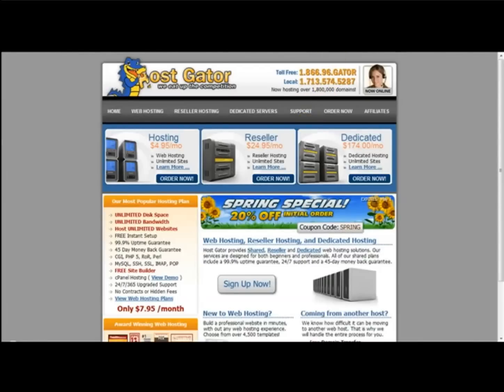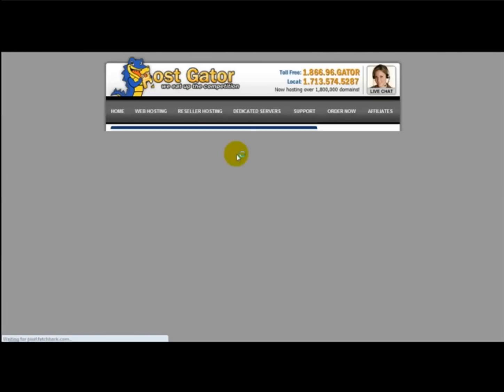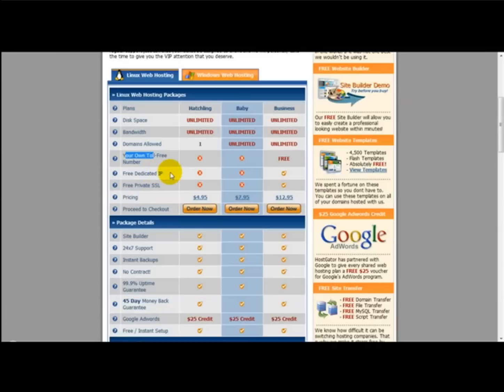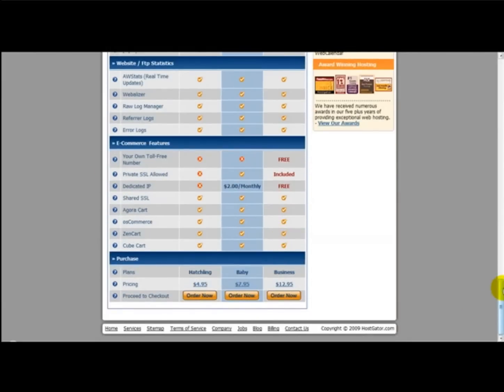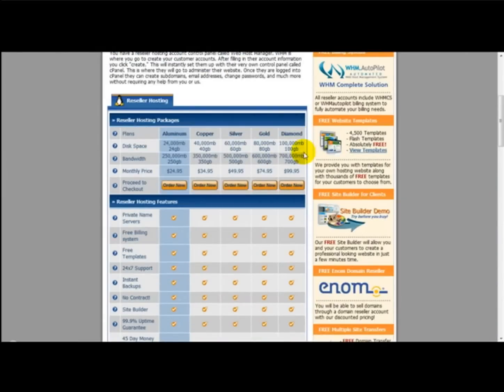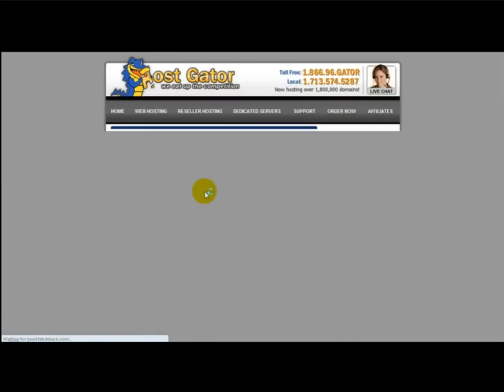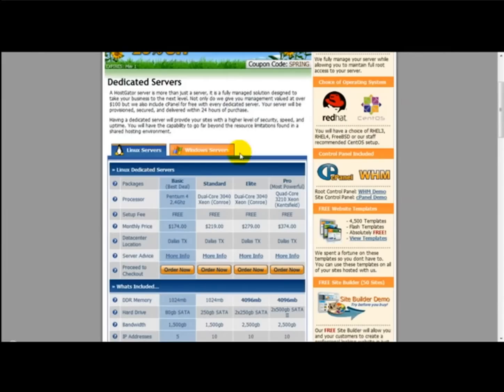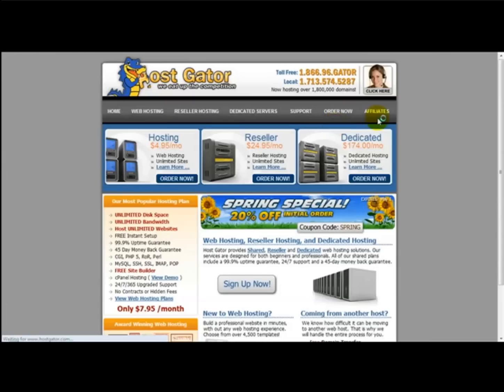Easy Tips To Select Web Host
Picking a webhost is just one of one of the most crucial decisions you have to make and there are a lot of choices to be made prior to choosing one. There is a great deal of computerese in the web hosting market and also for those of us that are brand-new to producing web sites and brand-new to the web hosting market this could all get complicated. I recognize that this could all be perplexing which is why we put in the time to detail some essential elements when picking a web host.

Off I wished to direct out that there are companies that offer totally free hosting for websites. Ever hear the stating "if it's as well excellent to be real, it possibly is" well it's true. "Free" webhosting put ads all over your site which they benefit off of. This could make your website appearance cheap and also tacky which is no good for any sort of internet site. They are also not one of the most trustworthy companies. You need to never ever decide to go with "cost-free" webhosting.

Just what to search for in a Commercial Host:

Reliability- Many host have 99 %, 99.5 %, and 99.9 % uptime assurance. This is normally something that is well promoted on a hosts website, however if its not you need to definitely see if they offer any type of uptime guarantee. Make sure you check the hosts contract so you absolutely comprehend what they indicate by 99 % uptime. Some hosts are so confident in their system that they not supply the 99 % uptime guarantee, but if for one reason or another they go here that in a specific time period they will give you pro-rated payment for then.
Area- The amount of area a webhosting provides you is the quantity of area they enable you to take up on their server with the website as well as documents that make up your site. The quantity of area provided by many webhosting is sufficient for most internet sites, yet there are particular elements that you must look at. Discussed Hosting is when a hosting business oversells the area on its server considering that it understands most users wont use up all the space. This is much like when airline companies oversell the seats on their trips. Likewise lots of hosts provide limitless hosting room. This room is not absolutely unrestricted, however it is absolutely a great deal of room. You need to check the hosts arrangements to view the actual size.
Bandwidth(Transfer)- This is the amount of information that is transferred from the hosts web server to a viewers computer when they are checking out your web site. Data transfer is measured in gb/month (i.e. HostICan offers 20000GB of data transfer each month). Much like with space most host provide ample data transfer per month and also there are some that provide unrestricted. You should ensure to read the fine print.
Assistance- Numerous web hosts supply a lot of space and also a great deal of bandwidth with good reliability. One of the biggest elements that establish web hosts apart is its assistance. One point you check for is that you have accessibility to your host 24/7 with one way or another. They ought to have several methods to call them such as real-time conversation, ticket, email and phone assistance. See to it you check your hosts assist.